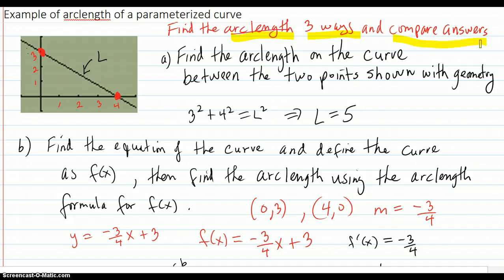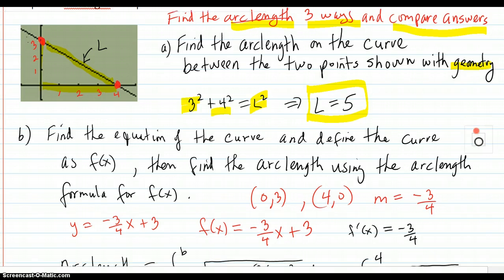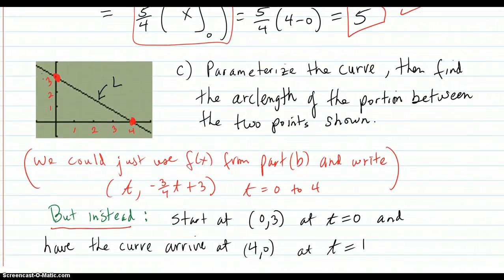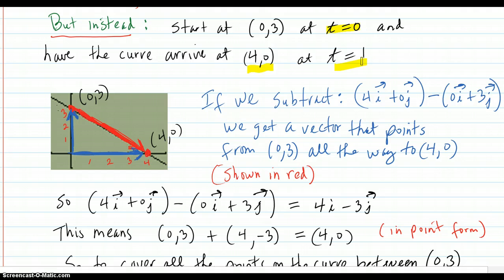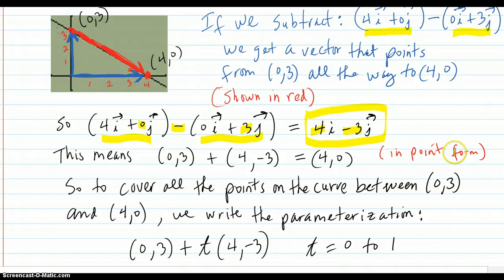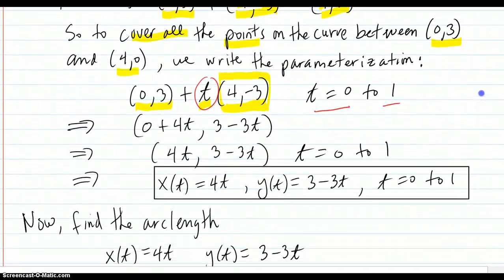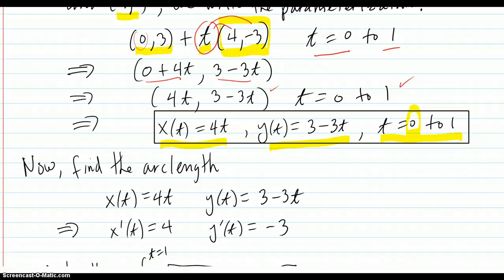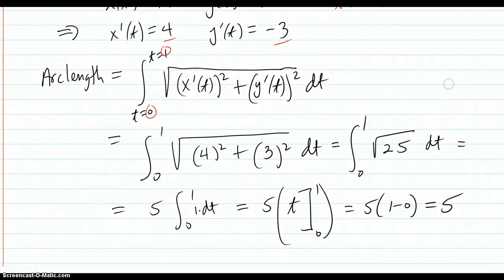Arclength of parameterized curve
Shows 3 ways to get the same answer for arclength of a curve - geometry, f(x) form, parameterized form